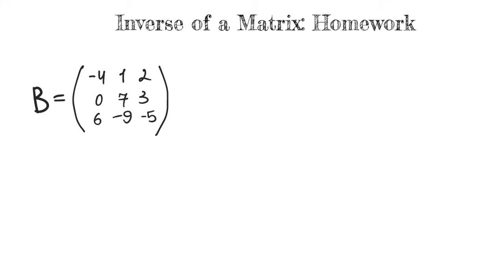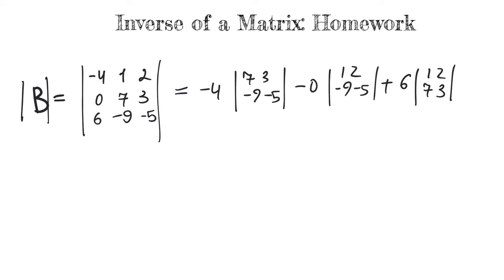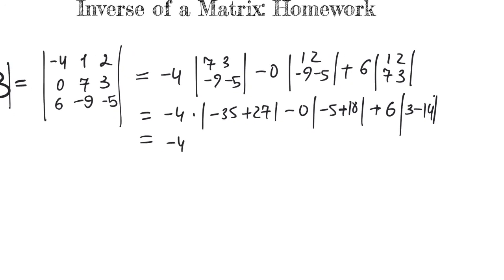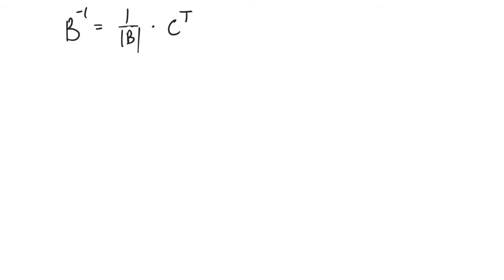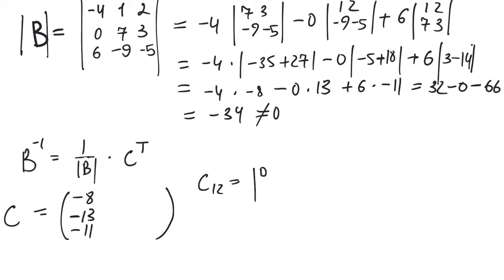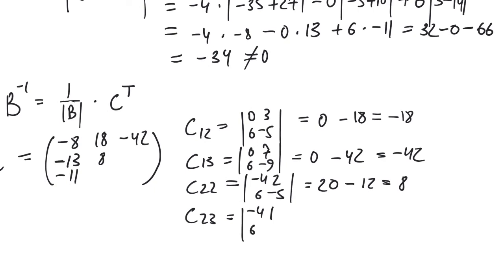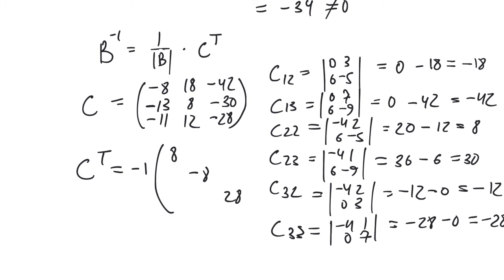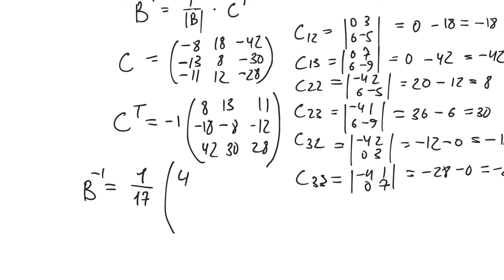How to Find The Inverse of 3x3 Matrix? | Example Problem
😎 Stuck on your homework? It’s GeeklyEDU Math on board and today we’re continuing talking about the Inverse of a Matrix. Our Geek will show you how to solve example 3x3 Matrix and lead you through the whole process. Watch our video to learn the whole process of solving a 3x3 Matrix!